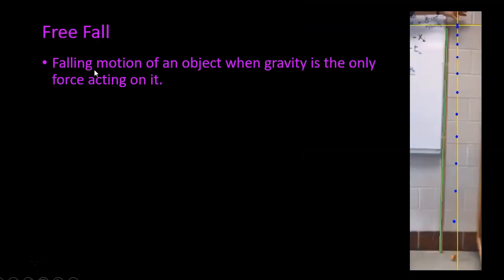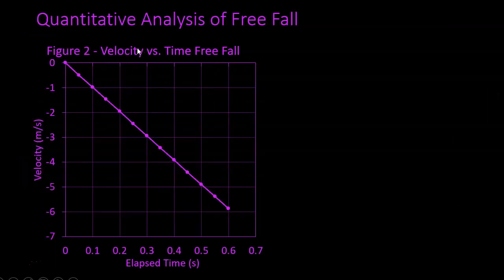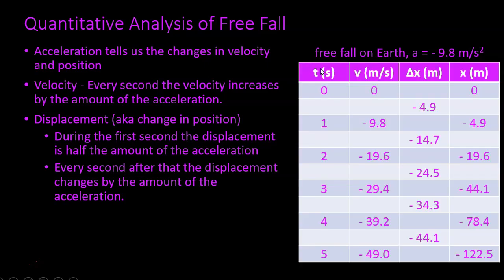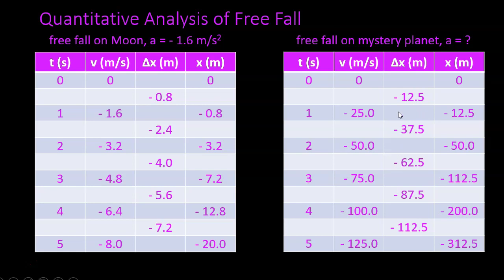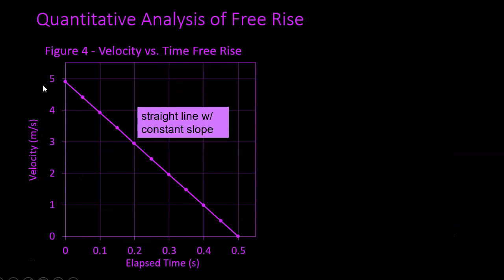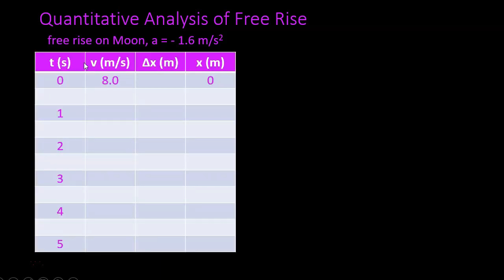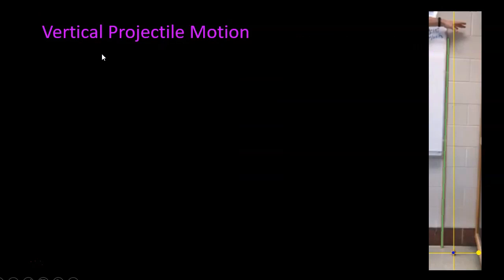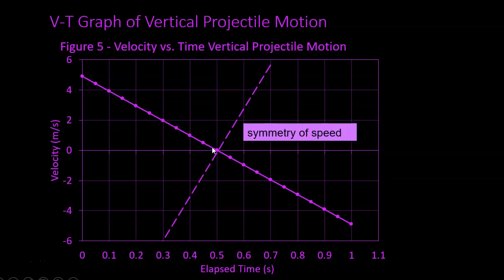Vertical Uniform Acceleration